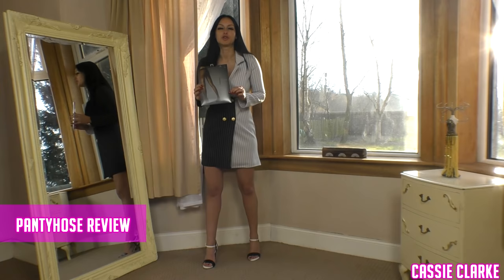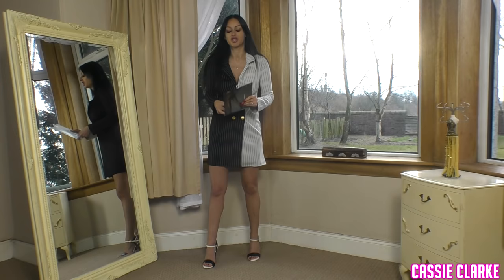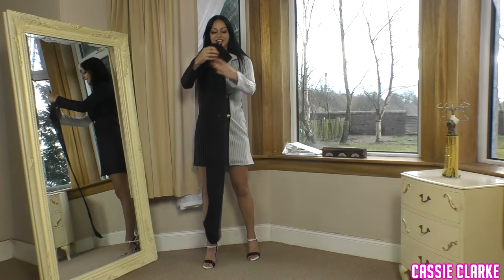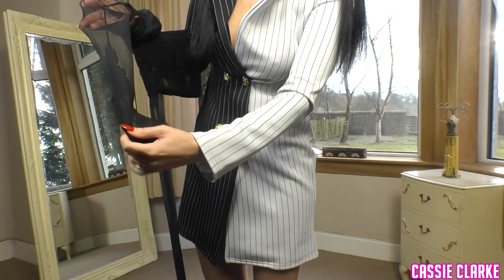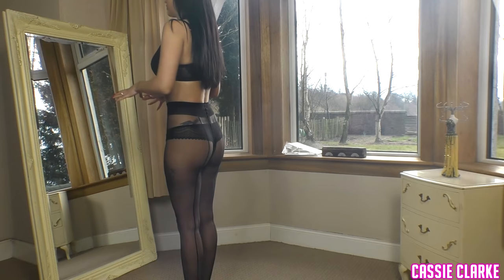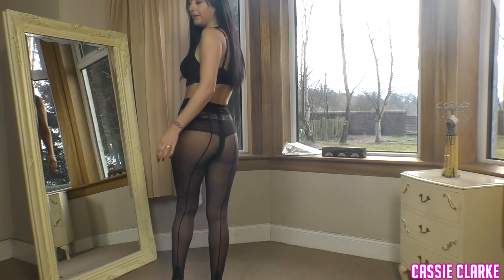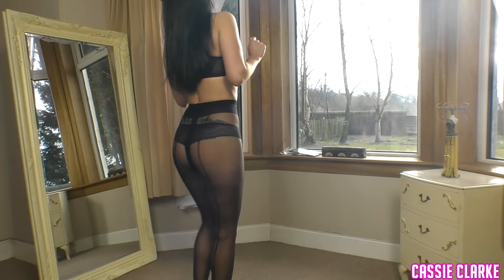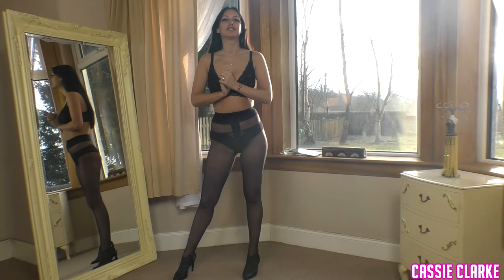Jasper Conran Black Seamed Pantyhose Review - Cassie Clarke 15 denier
I love these pantyhose, they make your legs so long, they have everything you should need, comfy and warm, see through just enough for taste, the black seam that runs all the way down the back of the pantyhose, just love them. I hope you do too.